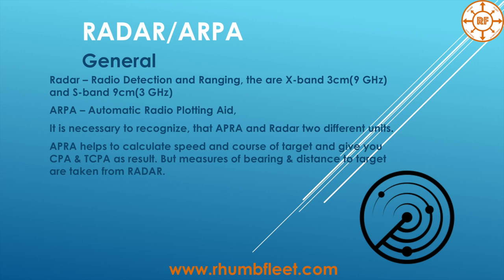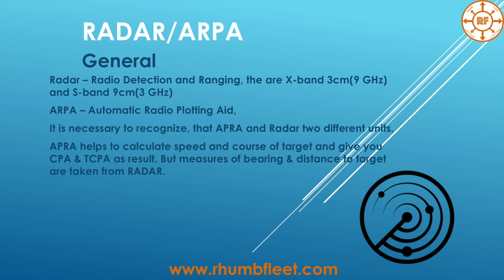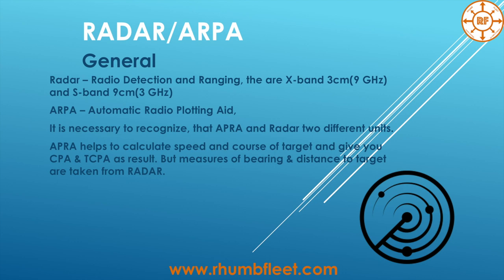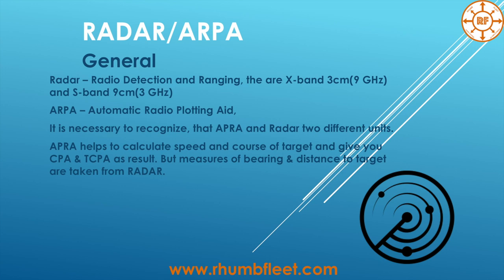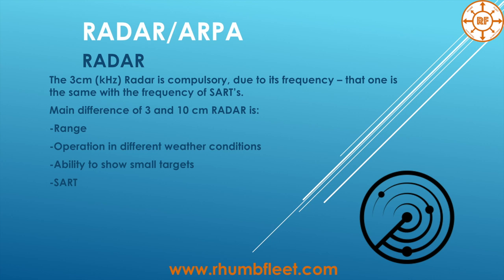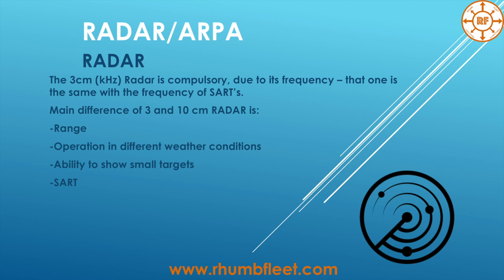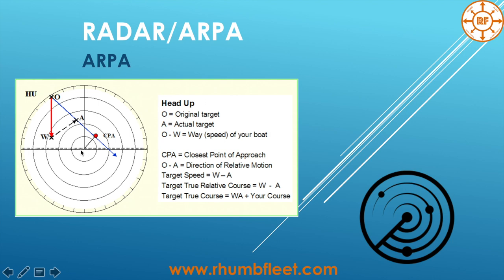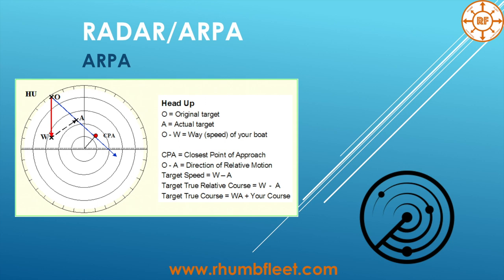Course for Navigators: Part 3 (What is RADAR/ARPA, what is difference between X/S band).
What is RADAR and ARPA, what is difference between X and S band RADAR. All about navigation in a simple words!